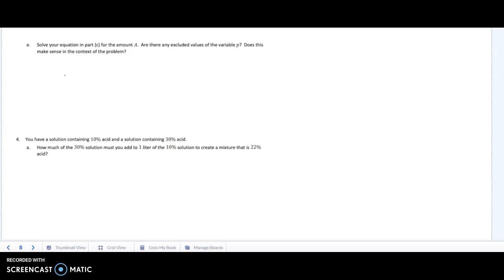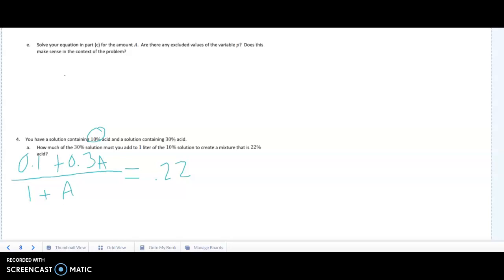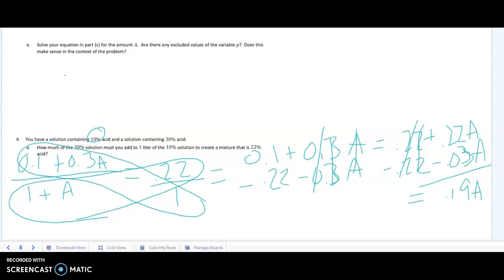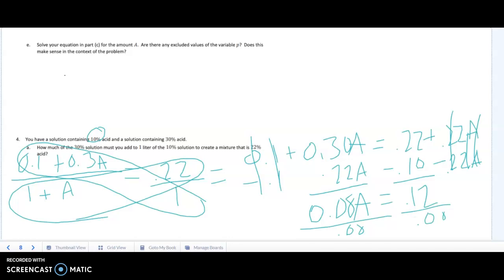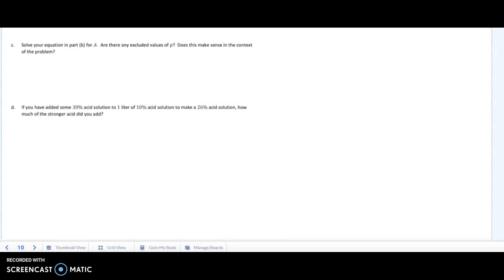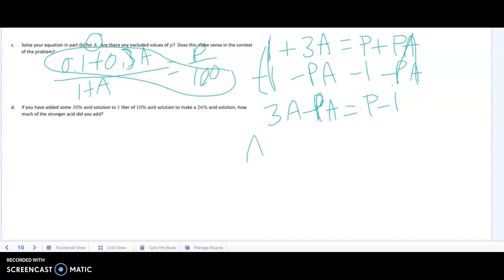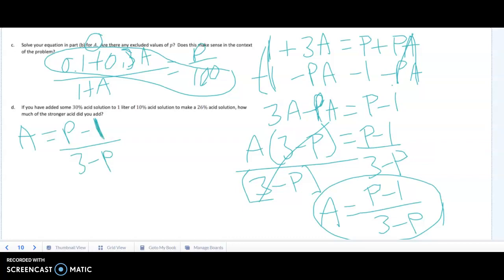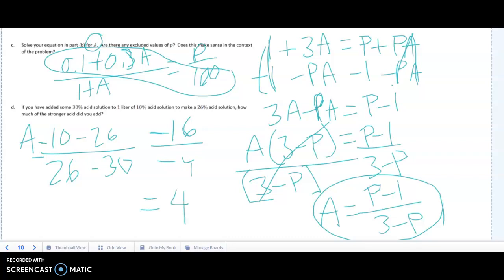A2 Module 1 L27 Ex4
Solve word problems using models that involve rational expressions, EngageNY.